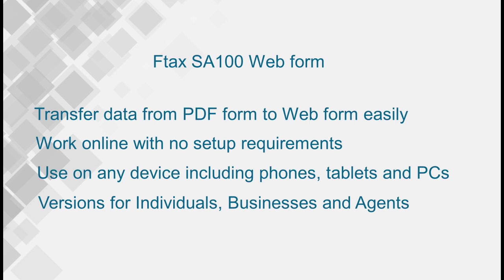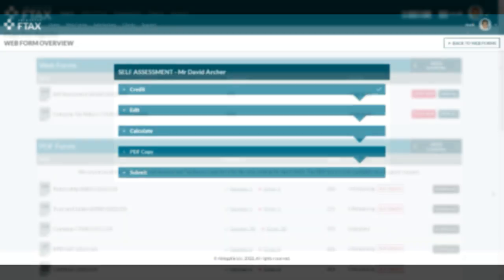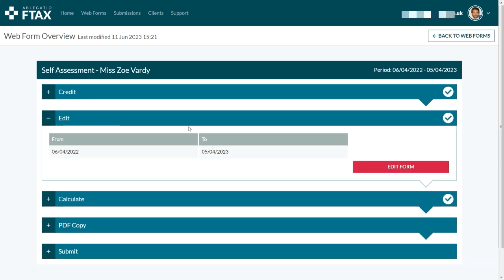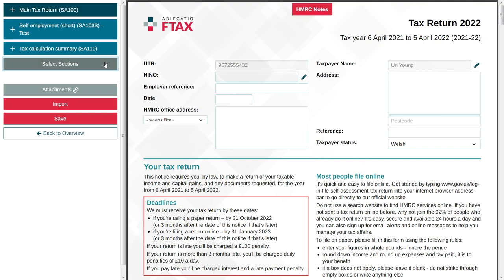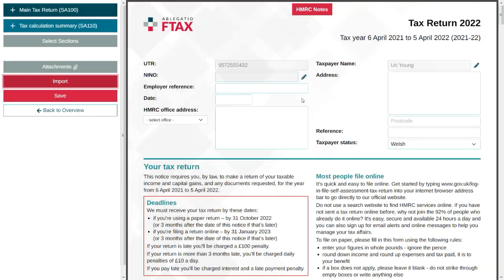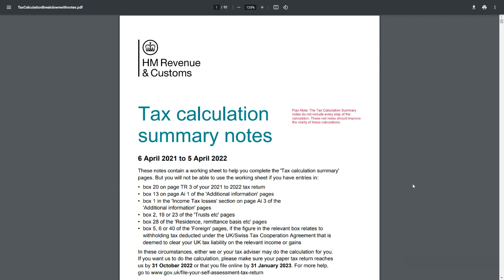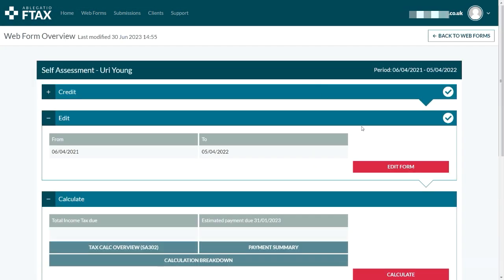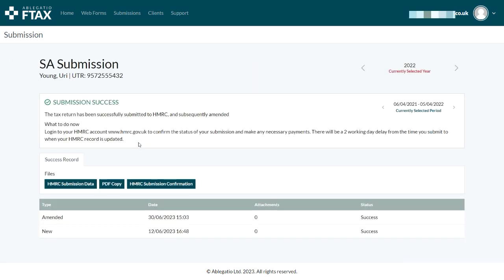Introducing Ftax Self Assessment web form 2024